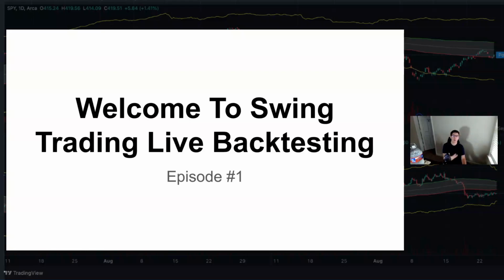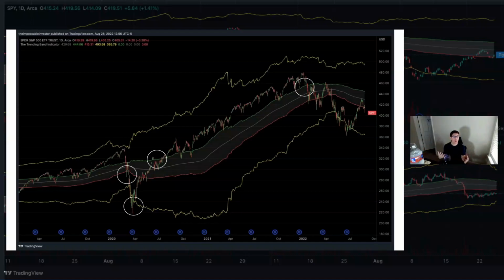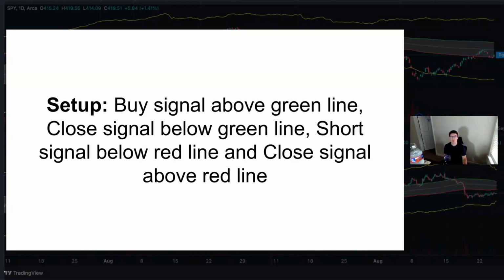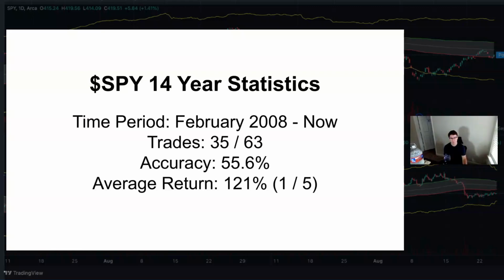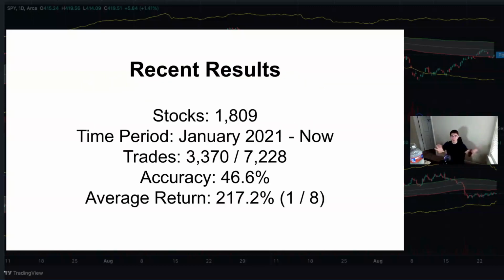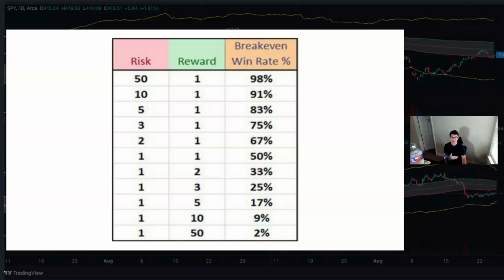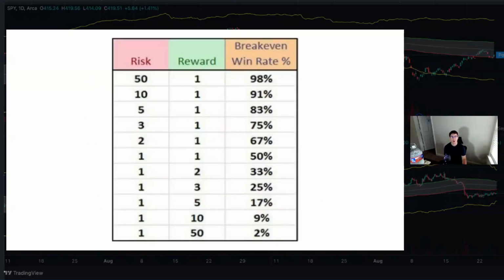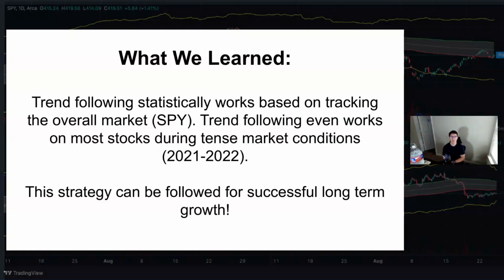Trend Following Swing Trading Strategy Verified | Backtesting